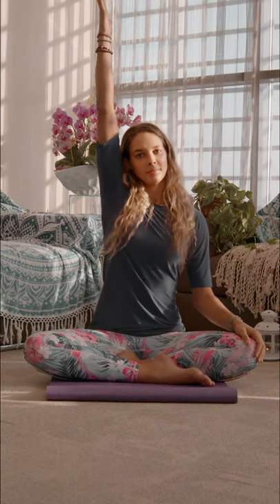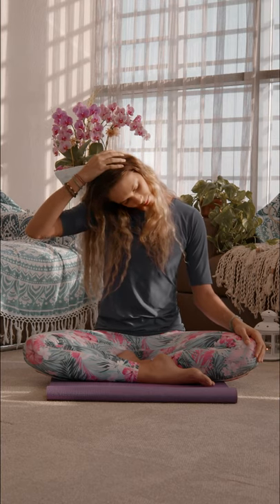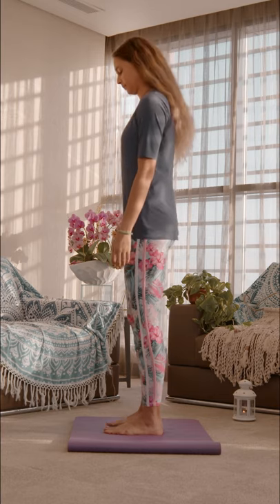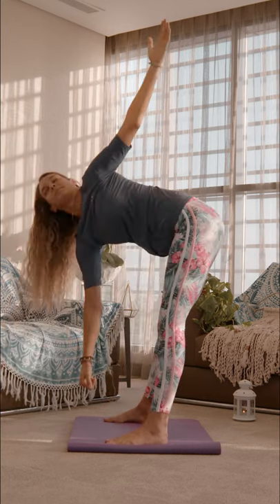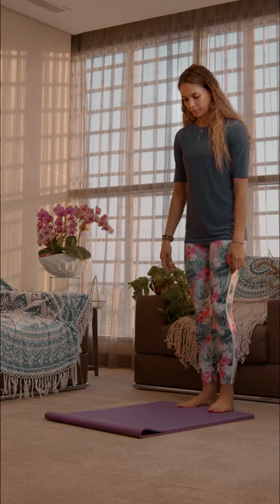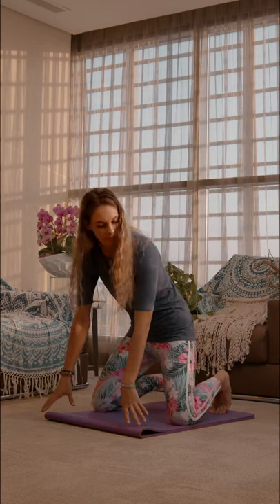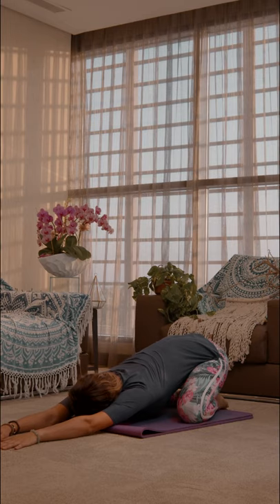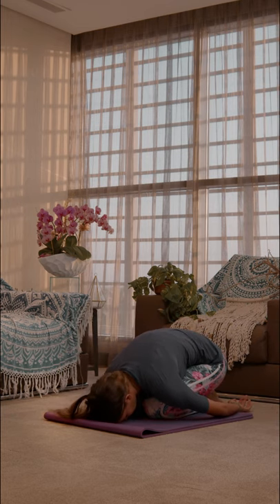Adventures at Home: Yoga for Beginners